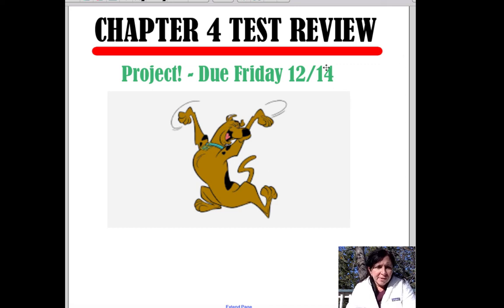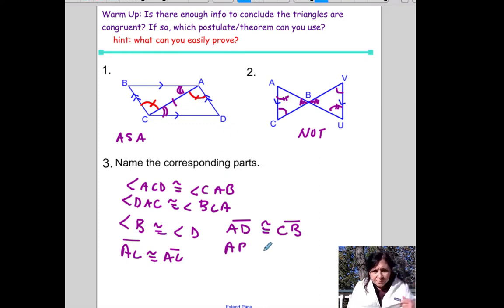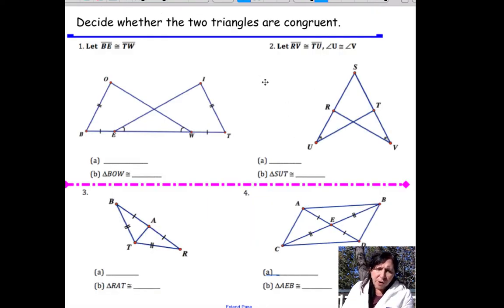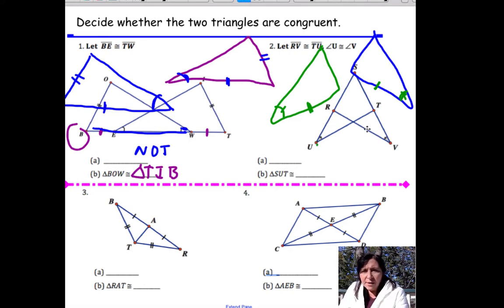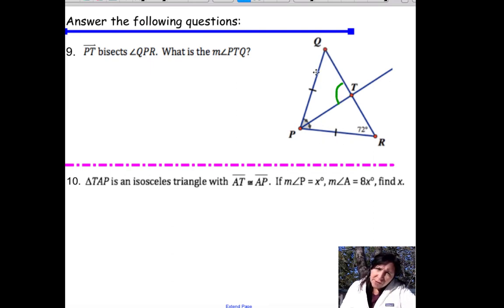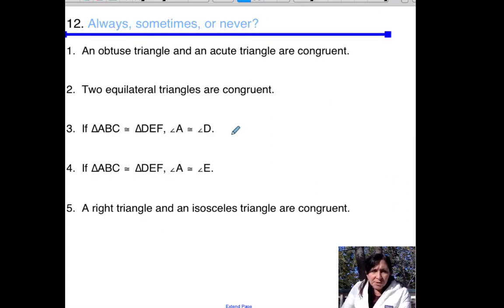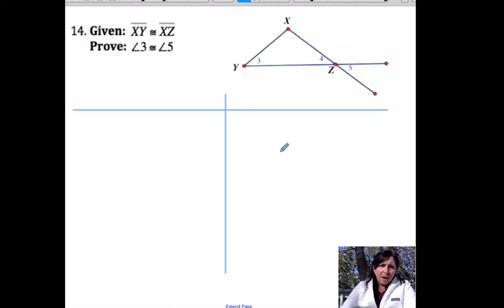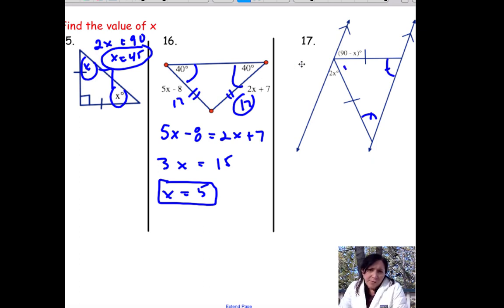GEOA CH 4 TEST REVIEW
GEOMETRY
CPCTC
AAS
SSS
HL
SAS
ASA
MEDIANS
PERPENDICULAR BISECTORS IN TRIANGLES
ALTITUDES
ANGLE BISECTORS